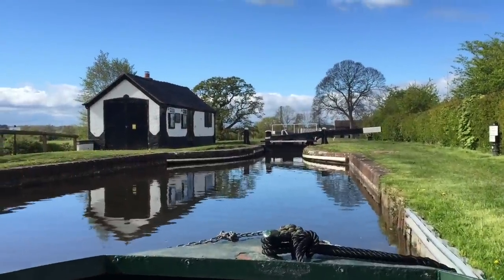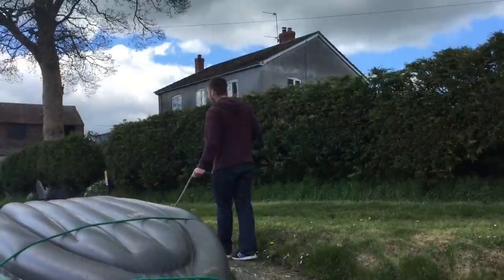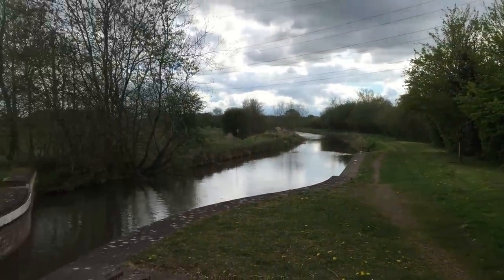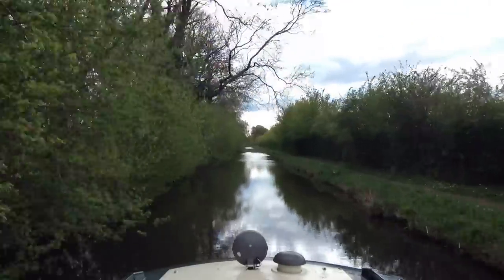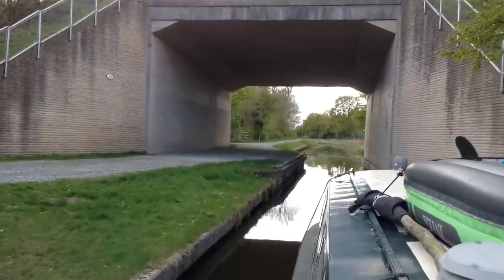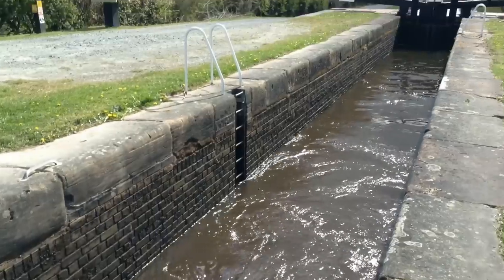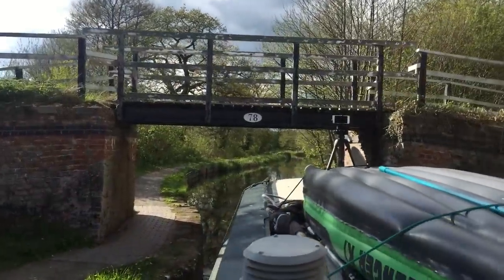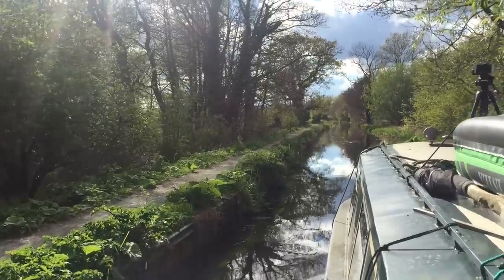Boating 7 Miles in 6 Hours! The Perfect Day!